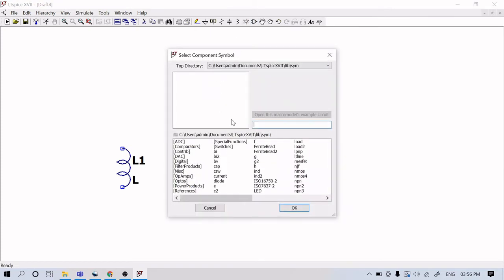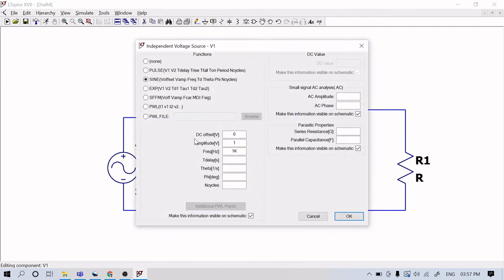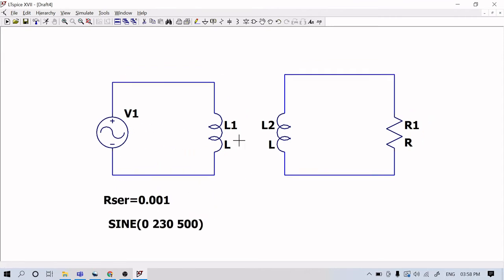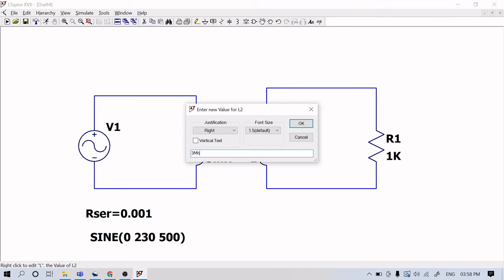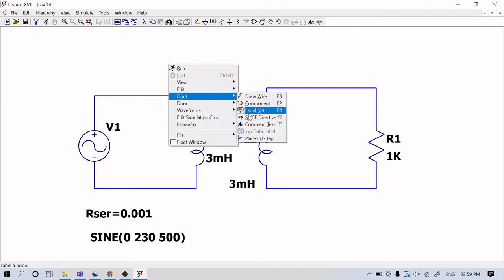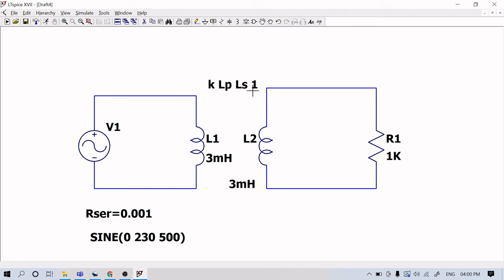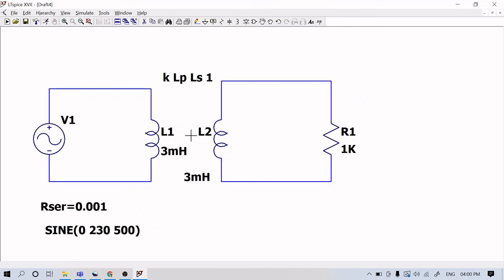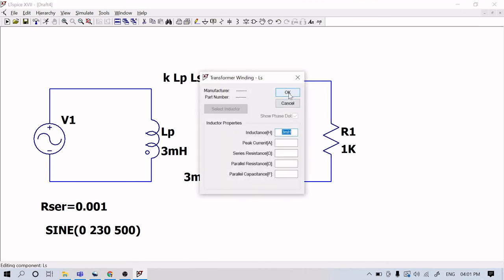How to create a transformer using LTSpice |Step down Voltage Transformer|Step up Voltage Transformer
Students,
Topics Covered:
1. To create a transformer using LTSpice
2.Explanation for the command k Lp Ls 1
3.Inphase and out of Phase Transformer